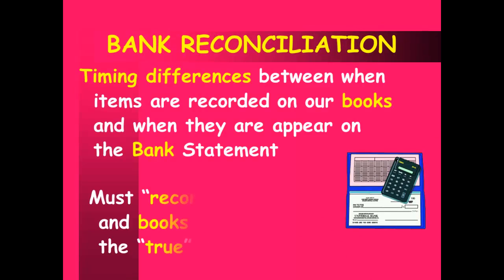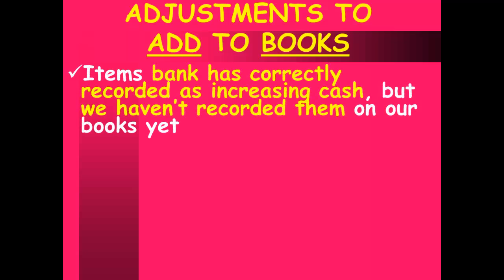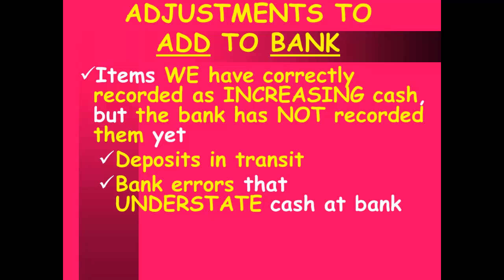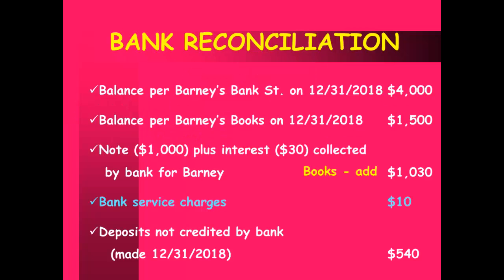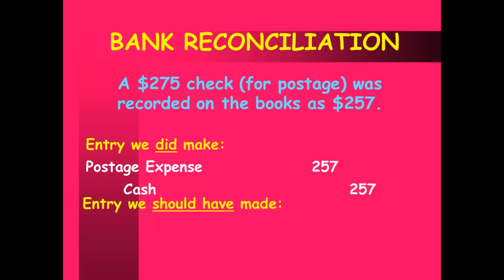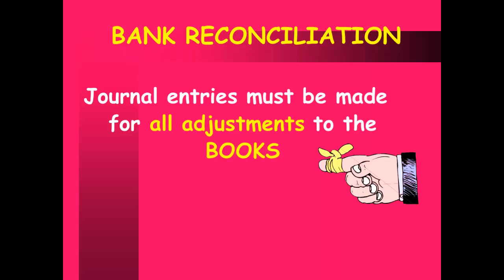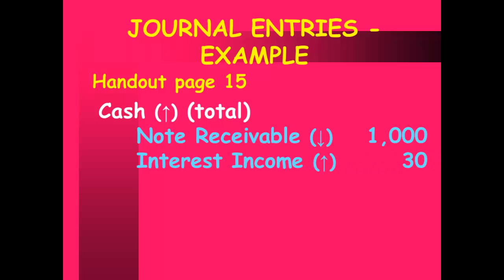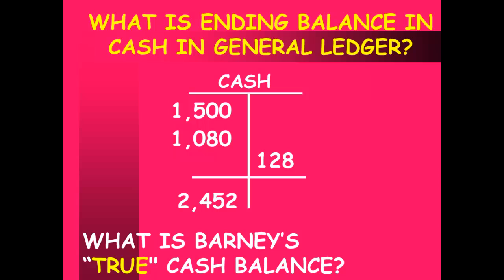Mrs. Wagers' ACC 101 - Chapter 7 Lecture - Bank Reconciliation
Mrs. Wagers' lecture on the bank reconciliation